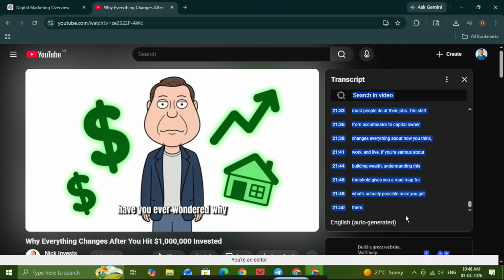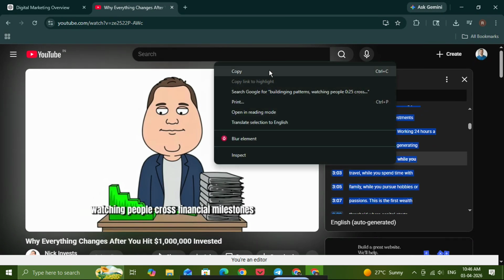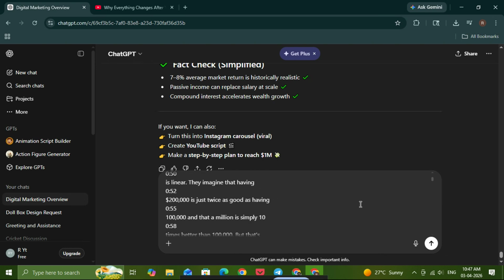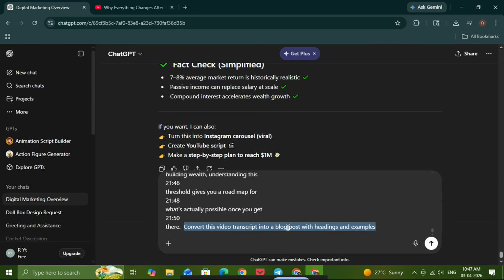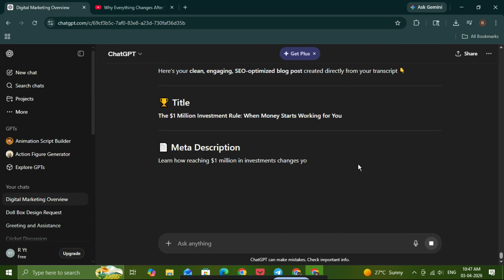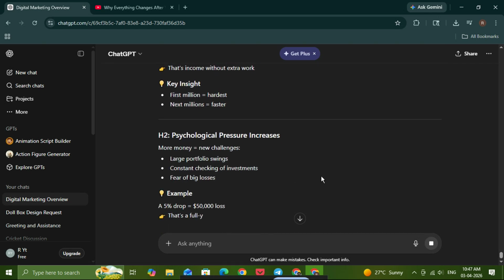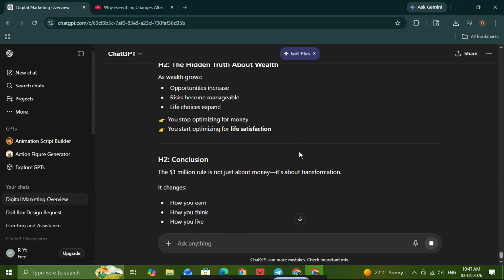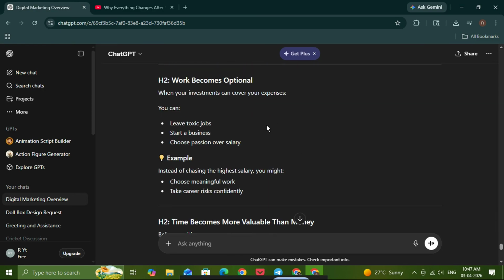How To Write Blog Posts Using ChatGPT Based On A YouTube Video (Step-By-Step Tutorial)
Learn how to turn any YouTube video into a blog post using ChatGPT. This easy tutorial shows you how to copy the transcript from YouTube, paste it into ChatGPT, and generate a blog post with headings and examples in minutes.

Timestamps
0:00 Intro
0:16 Open YouTube And Find The Video
0:38 Show And Copy The Transcript
1:10 Paste It Into ChatGPT
1:32 Use The Prompt To Generate A Blog Post
2:00 Review, Edit, And Improve The Output
2:28 Final Tips And Outro

How To Copy A YouTube Transcript For Blog Writing
How To Turn Video Transcripts Into Blog Posts With ChatGPT
How To Structure Blog Posts With Headings And Examples
How To Use ChatGPT To Repurpose YouTube Content
How To Improve AI-Generated Blog Posts For SEO
How To Create Written Content Faster From Video Content
How To Prompt ChatGPT For Better Blog Formatting
How To Edit And Polish AI Blog Drafts Before Publishing

💡 Pro Tips
- Add your target keyword to the prompt for better SEO results.
- Ask ChatGPT to write in a specific tone like friendly, professional, or beginner-friendly.
- Request an FAQ section if you want the blog post to rank better.
- Always review the transcript-based blog post for accuracy and clarity.
- Break long transcripts into sections if the video is very detailed.

ChatGPT, YouTube transcript, blog post, blog writing, AI writing, content creation, YouTube tutorial, SEO content, copy transcript, transcribe video, repurpose content, writing assistant, how to write blog posts, ChatGPT tutorial, YouTube to blog